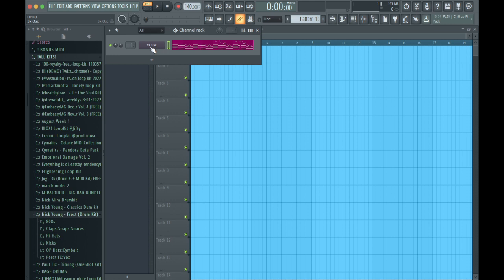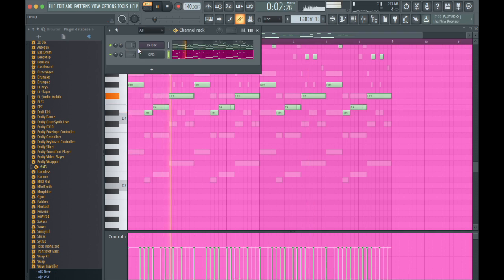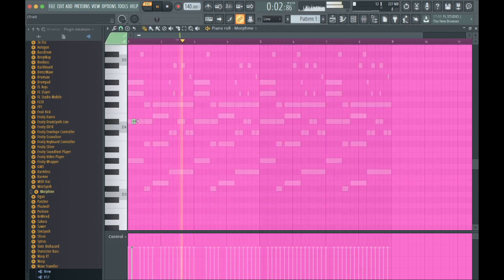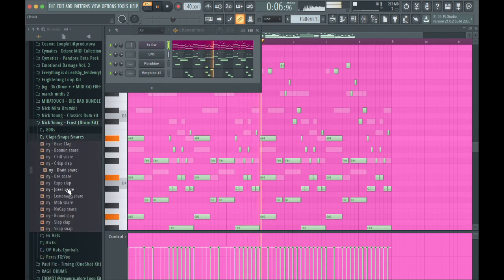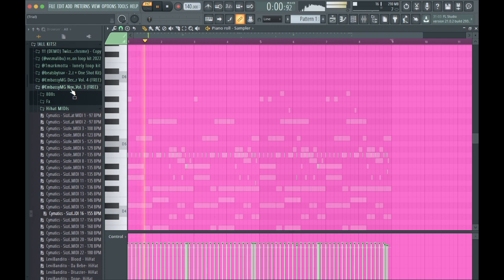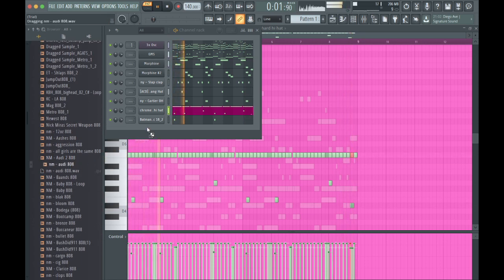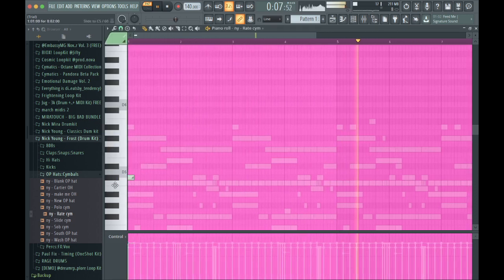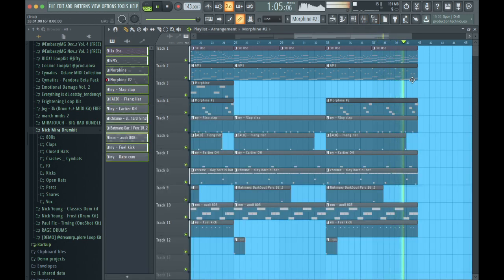HOW TO MAKE RAGE + SYNTHETIC BEATS WITH STOCK FL STUDIO PLUGINS/VST | FL Studio Tutorial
Sorry for poor mic quality, will be better in the future.

Starting midi made by Phormantha

Comment any videos you'd like to see in the future

God Bless.